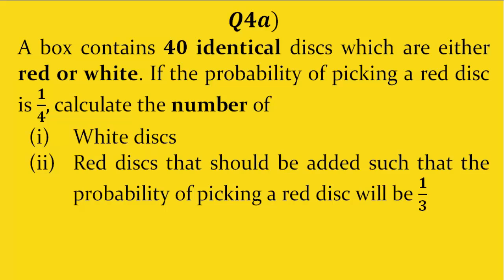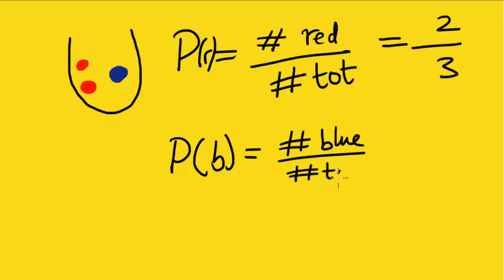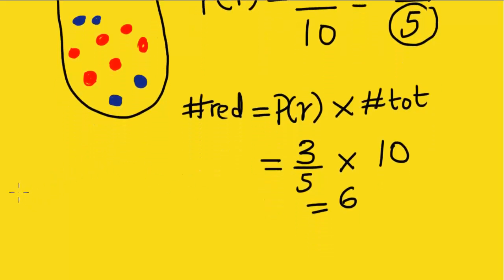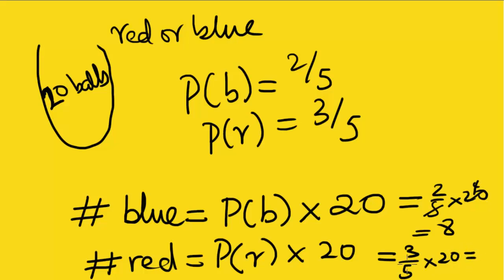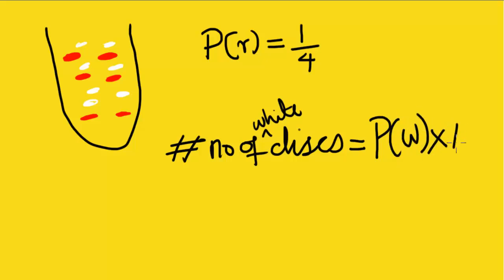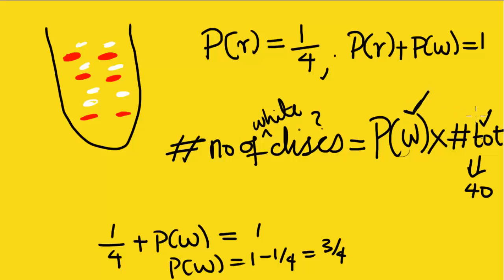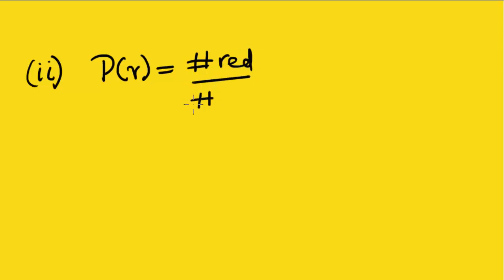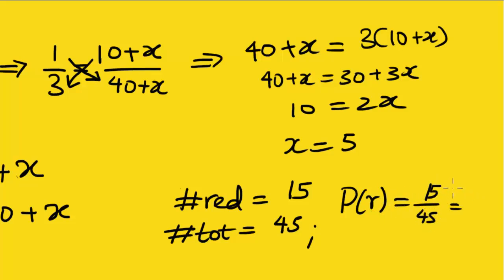Question 4a WASSCE/WAEC Theory Test 2012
This question involves probability theory